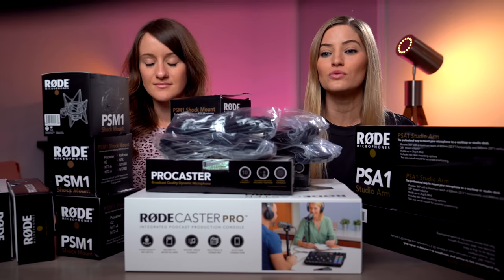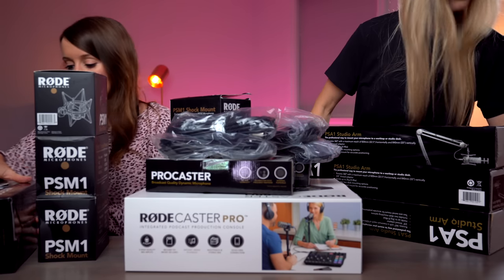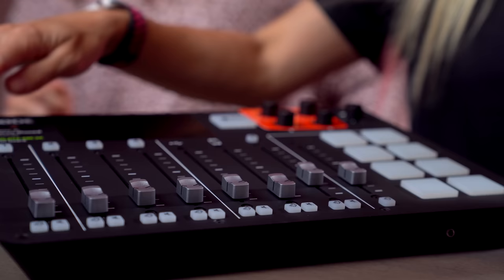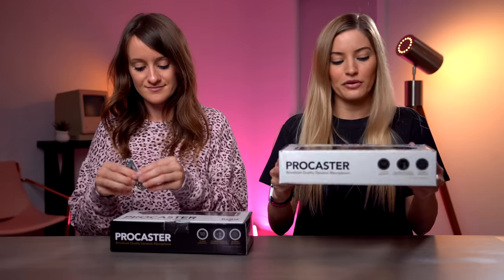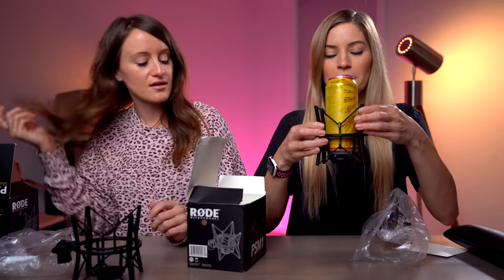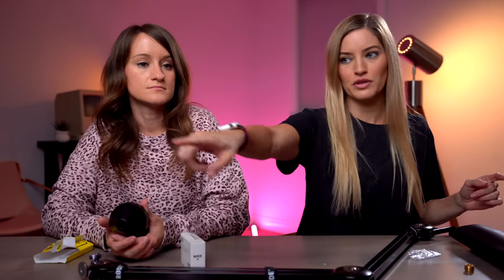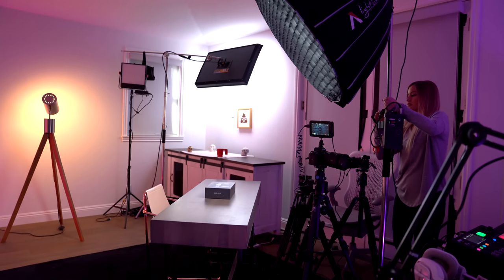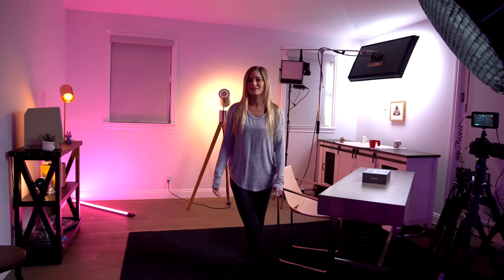New Studio and Podcast setup! Rodecaster Pro Unboxing!